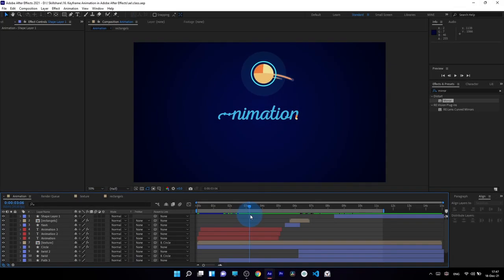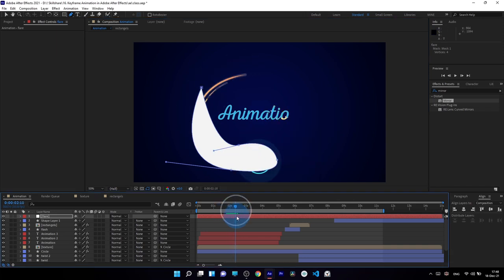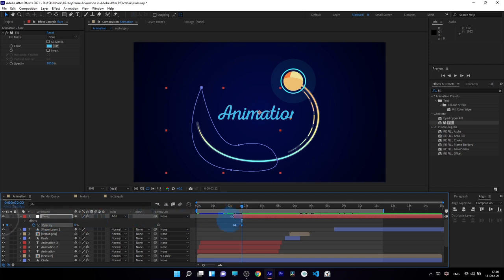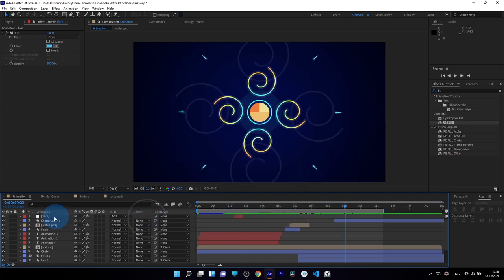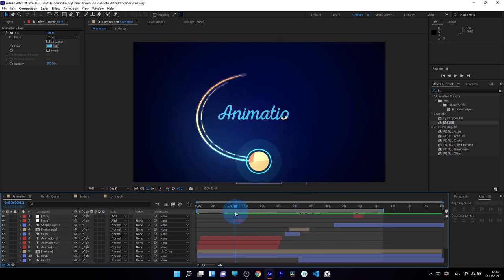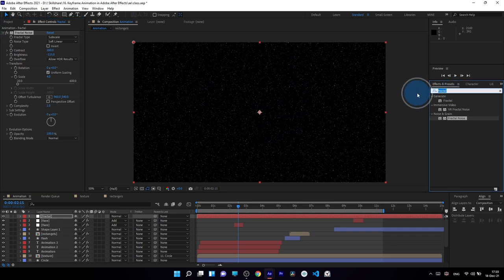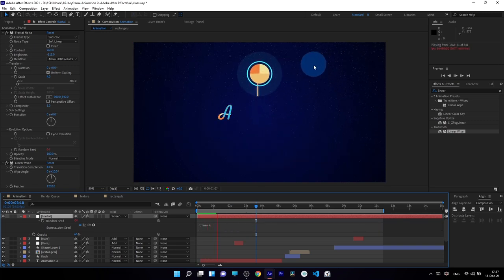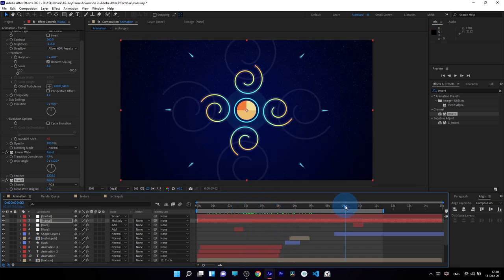Tutorial How To Make Glow Aura In After Effects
Want to create a stunning glow aura effect in After Effects? This easy After Effects tutorial will show you how to achieve a professional glowing aura effect using built-in tools and plugins. Whether you're a beginner or an advanced user, you'll learn how to add a dynamic glow aura around objects or characters to enhance your video projects.

What You’ll Learn:
✅ How to create a soft glow aura effect
✅ Using Glow & Blur effects for a realistic aura
✅ Enhancing colors and intensity for a cinematic look
✅ Pro tips for smoother and high-quality rendering

Perfect for motion designers, video editors, and content creators, this After Effects glow tutorial will elevate your visual effects skills.

💡 Watch now and start glowing!